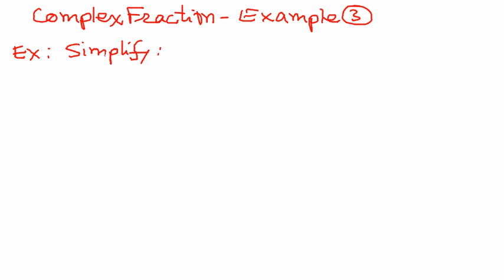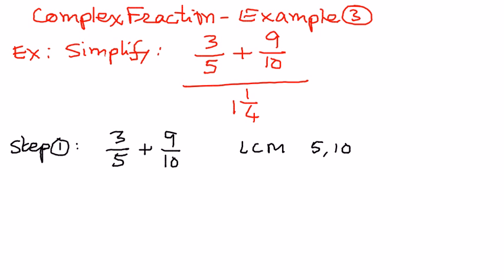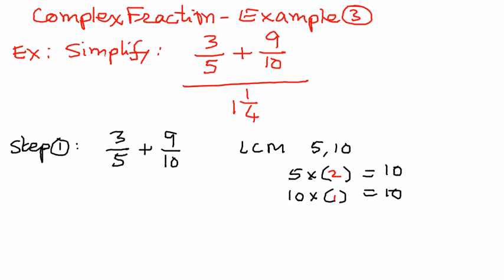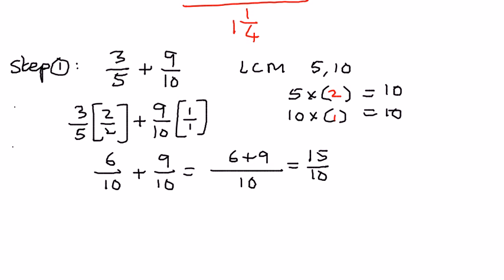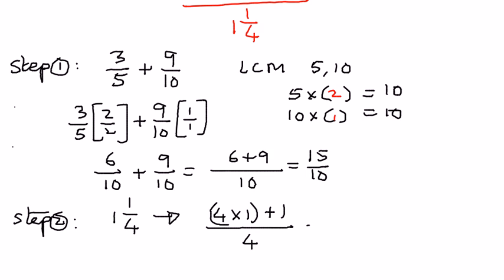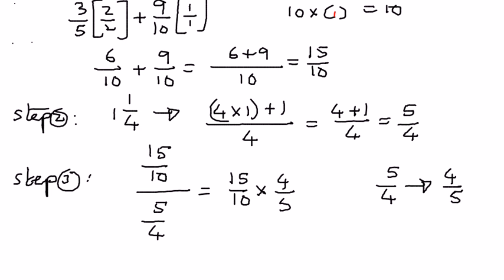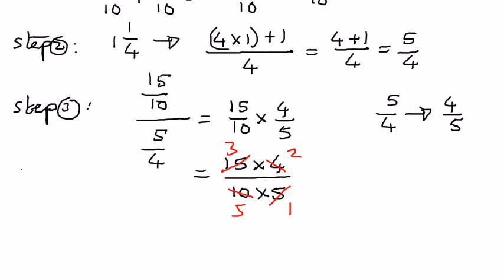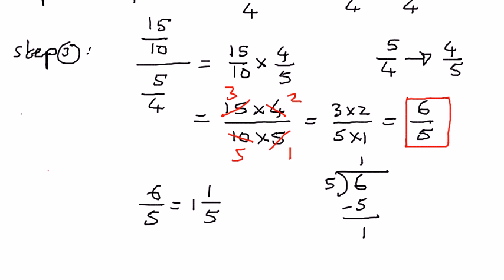Complex Fractions Example - 3